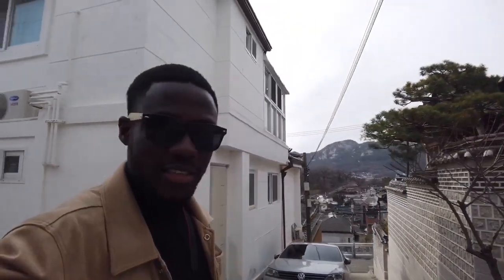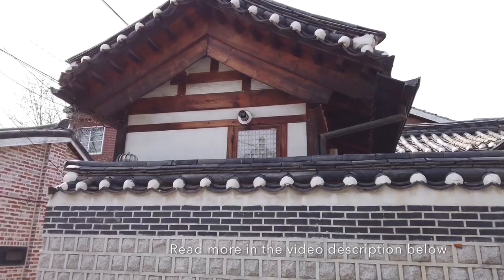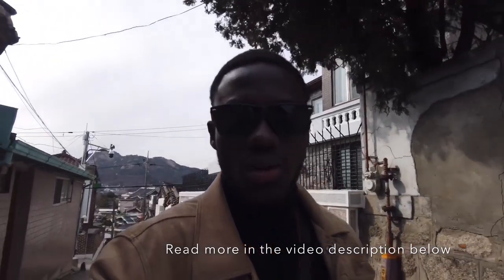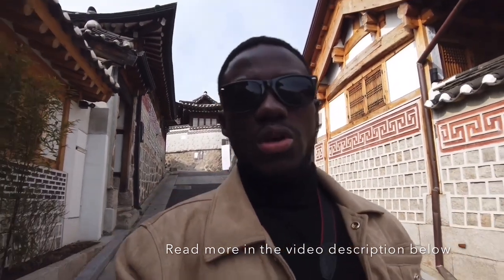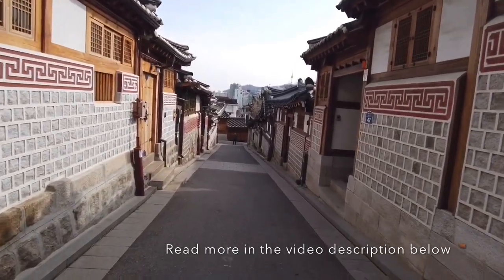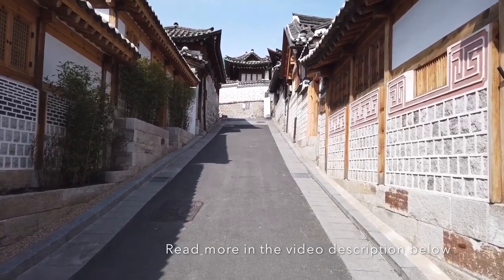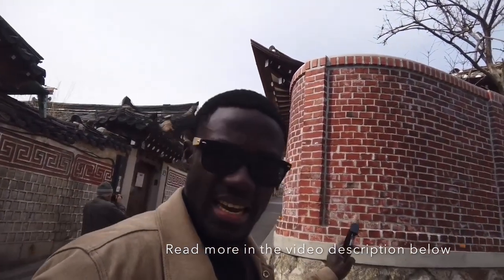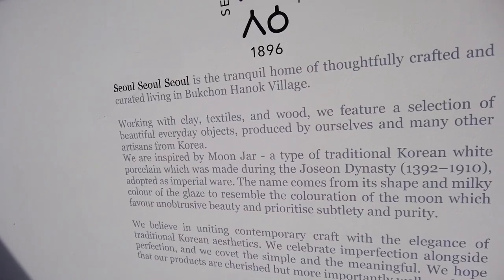600 Years Old Village In Seoul, South Korea l Bukchon Hanok Village Vlog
Bukchon Hanok Village is a historic village that dates back to almost 600 years, to the Joseon Dynasty. The word Hanok means a traditional Korean house, that were at a time found all over Korea. But Over time, the old style buildings have been replaced by newer concrete structures. Bukchon Hanok Village is one of the only places in the country where the traditional history of Korea can be found. As off today There are about 900 hanok buildings in the area.
 Bukchon means “northern village.” The name Bukchon, which literally translates to "northern village," came about as the neighborhood lies north of two significant Seoul landmarks, Cheonggyecheon Stream and Jongno.
 This village also lies between two royal palaces, Gyeongbokgung Palace, Changdeokgung Palace, which all dates back to Joseon dynasty.

* In the 1960s, the area was set for renovation by the Korean Government at that time, which would have gotten rid off  the hanok buildings here. But locals who dearly loved this area protested Against the areas renovation.
So For Some reason, The area was spared by the government. And Today While many other areas in Seoul are packed with high rises and new construction, the Bukchon Hanok Village is surprisingly untouched with mostly low rise buildings.
Today, many of these hanoks or traditional houses operate as cultural centers, guesthouses, restaurants and tea houses, providing visitors with an opportunity to live, Learn and experience, life in traditional Korean culture.
Even as of today, Bukchon Hanok Village is an actual neighborhood where people live there, so visitors are advised to be respectful & lower your voice at all times while in the neighborhood.
* Operating Hours
Weekdays & Saturdays 10:00-17:00
Not open to visitors on Sundays